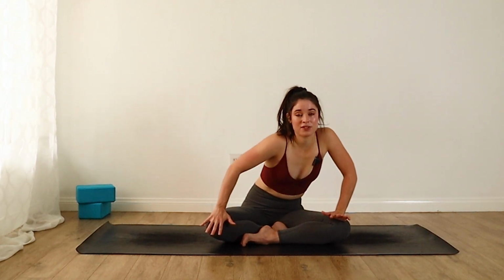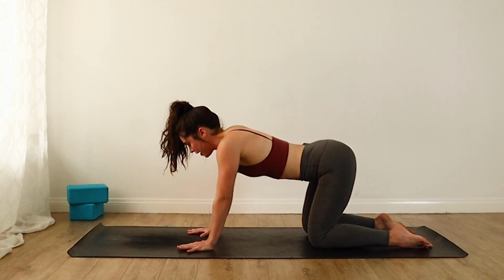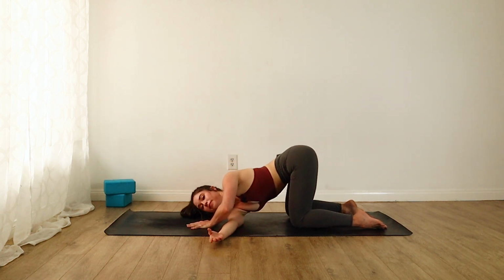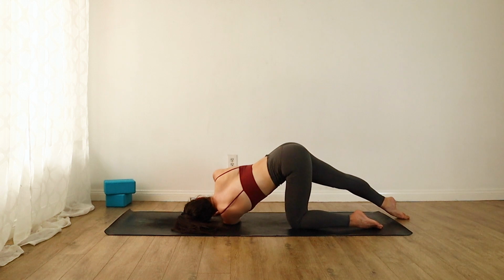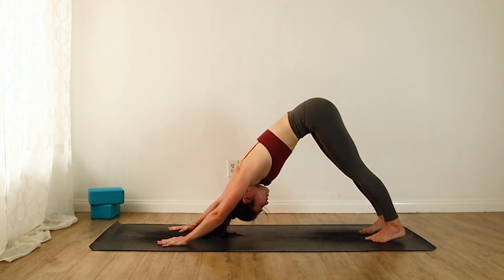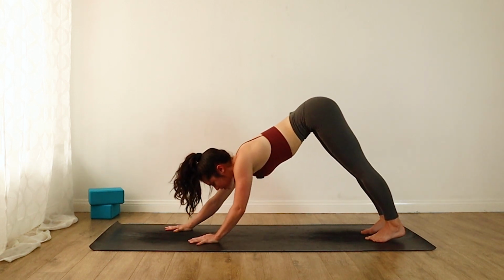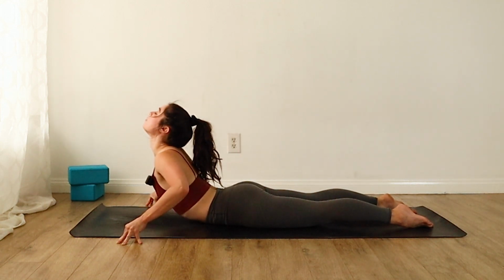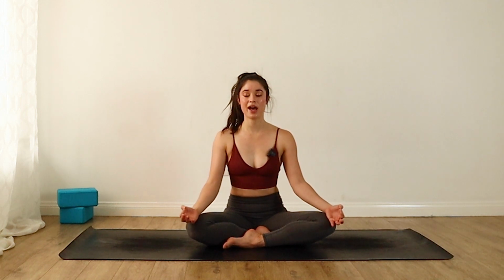Making Waves 🐠 20 Minute Expand + Contract Slow Spinal Flow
This 20 minute slow flow takes you through a series of postures to expand, contract, and gently twist the spine. Moving slowly and deliberately through cat cows, spinal waves, and twists allows you to connect to your body's innate rhythms and to feel all your sensations.

Middle Ground 35 Minute Vinyasa Flow